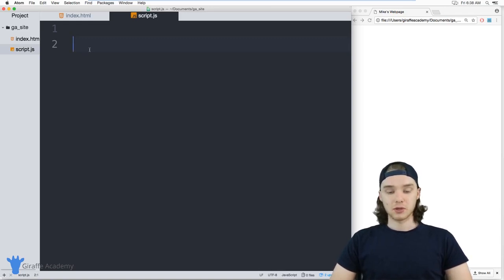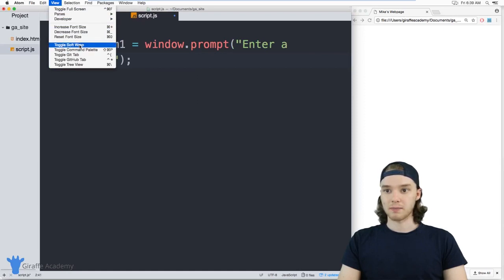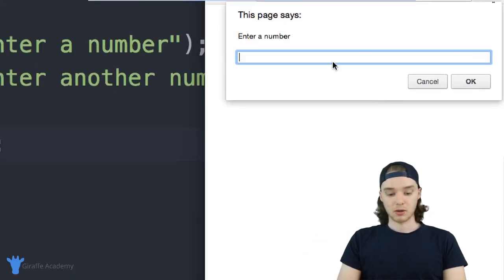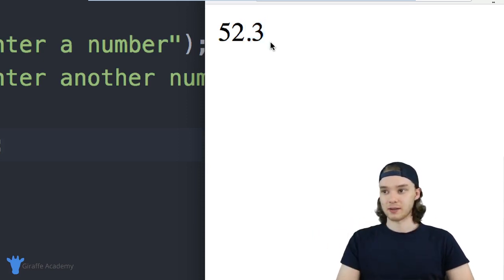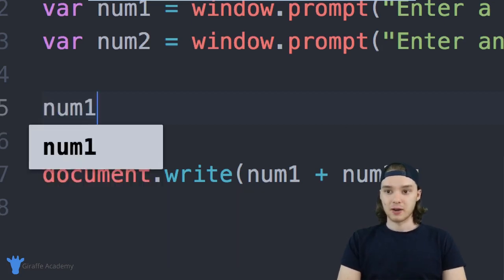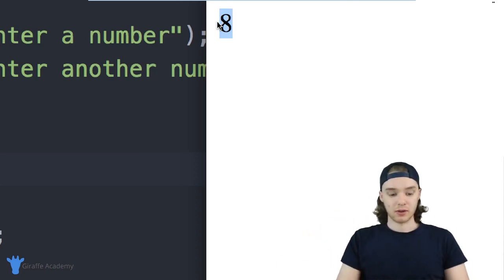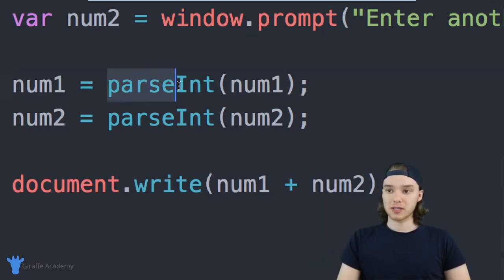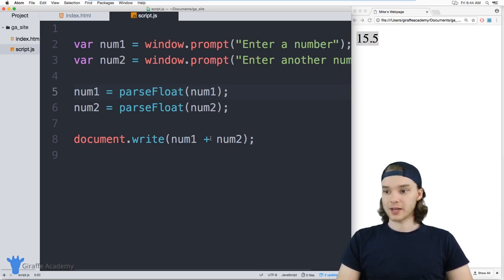10 A Basic Calculator Javascript Tutorial 10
A Basic Calculator Javascript